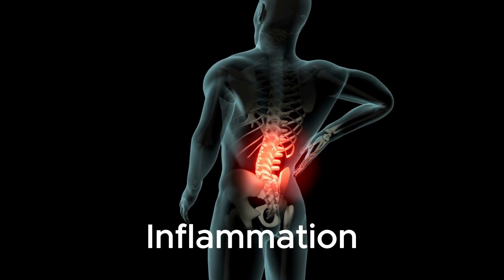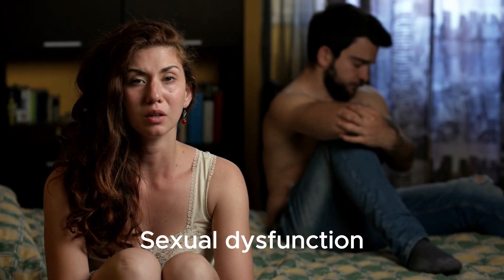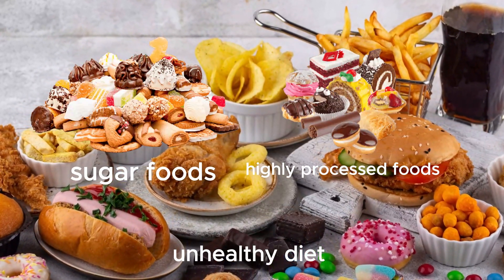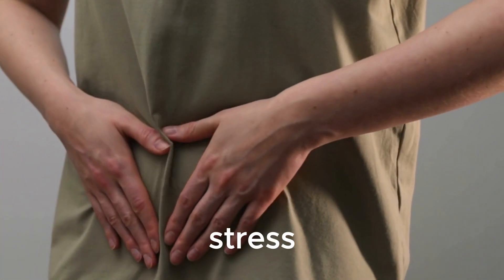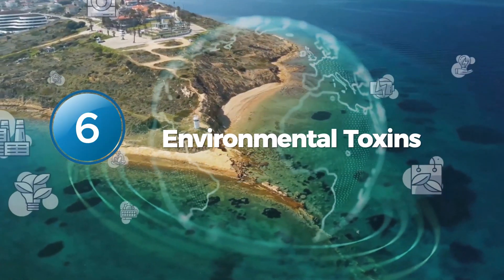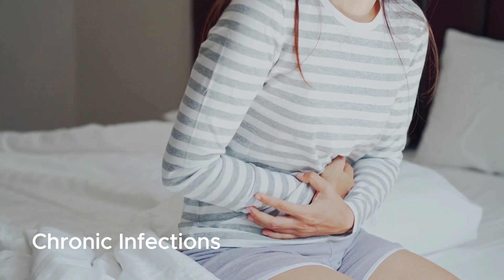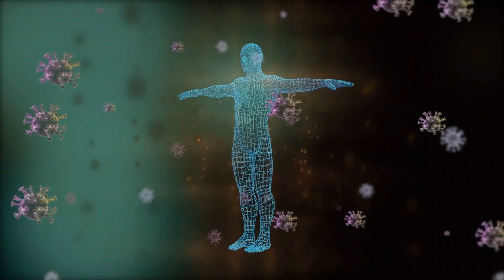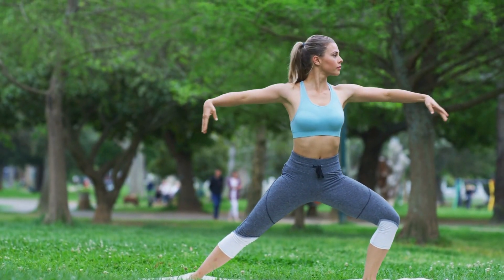Top 10 Causes of INFLAMMATION In The Body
Struggling with inflammation? Discover the top 10 causes of inflammation in the body and learn how to protect yourself and your family from them. In this video, we’re going to discuss the latest research findings on the causes of inflammation and provide you with actionable tips on how to reduce it. Get ready to live a healthier life!

15 Foods That Cause Inflammation In The Body (AVOID These)